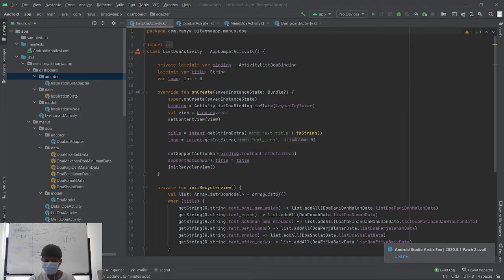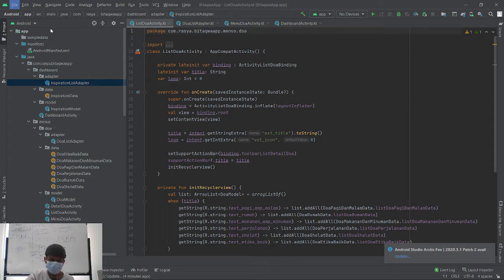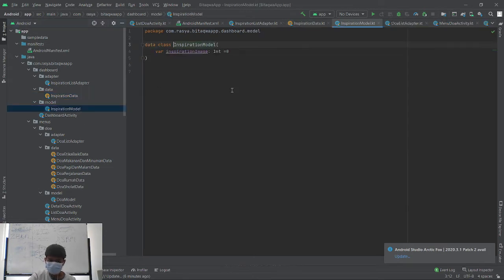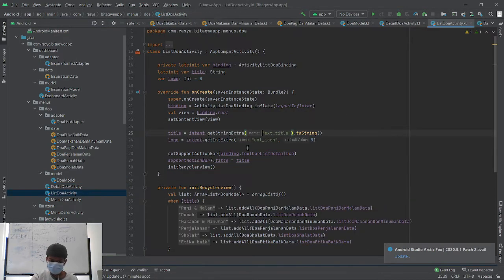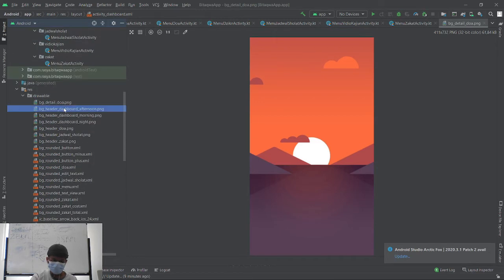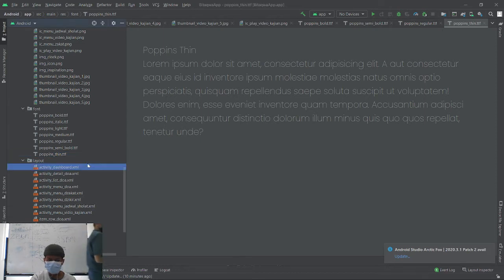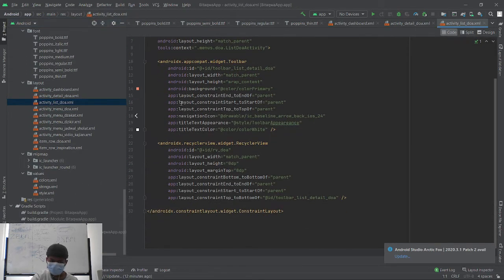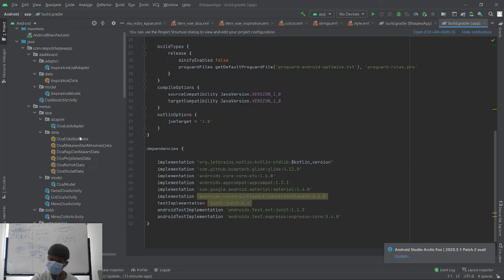English Video - Bitaqwaap review